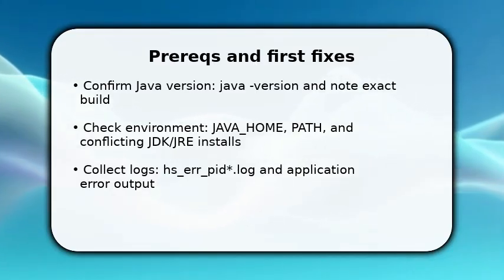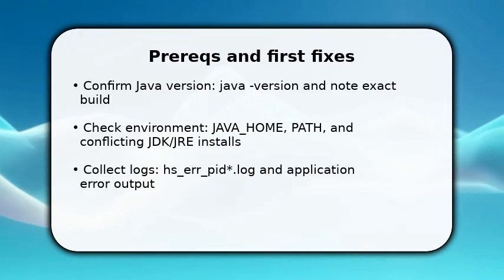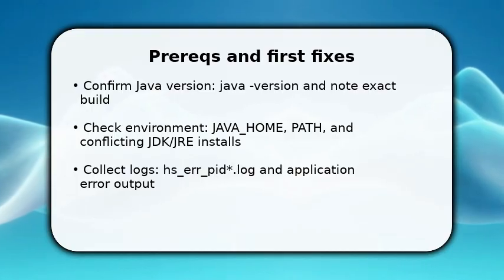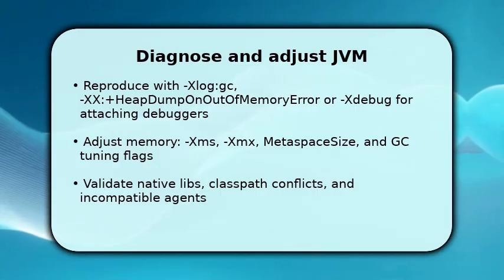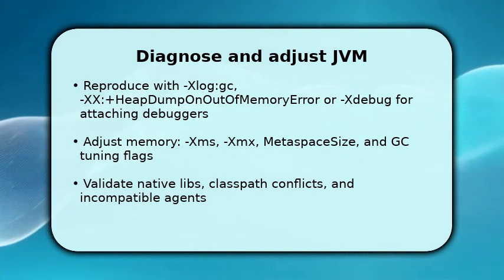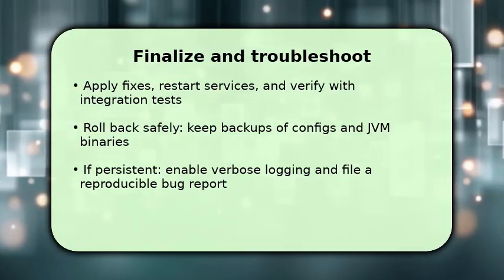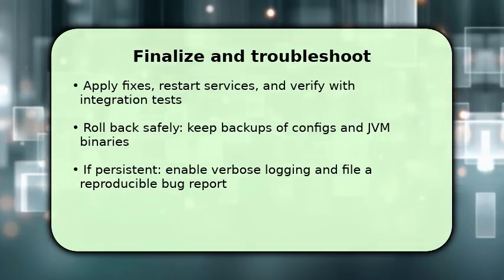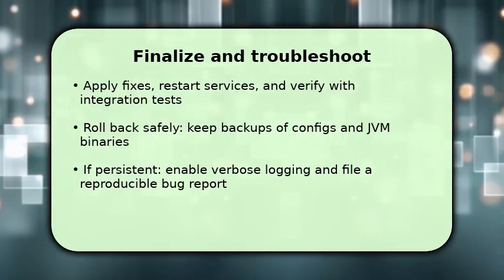How to Fix Java Virtual Machine (full Guide)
How to Fix Java Virtual Machine (full Guide) | 🔒 Surfshark VPN Deal — Stay private and secure. $1.99/mo + 3 Months Free ▸

Dive into the world of Java and learn how to troubleshoot common issues with your JVM. This comprehensive guide covers everything from basic syntax errors to advanced configuration problems, ensuring you can fix any issue that comes up.

Java Virtual Machine, JVM Troubleshooting, Java Error Fixing, Advanced Java Configuration, Basic Syntax Correction in Java